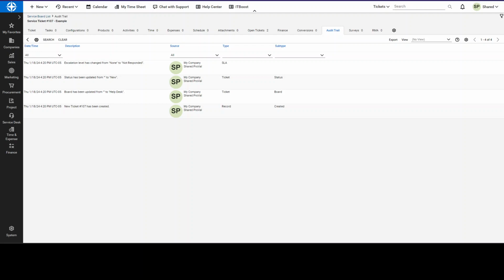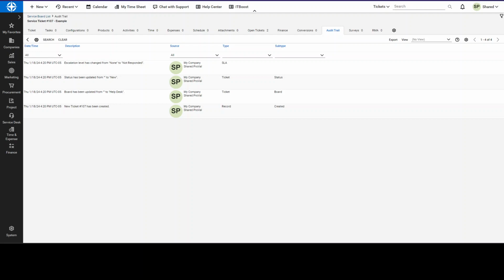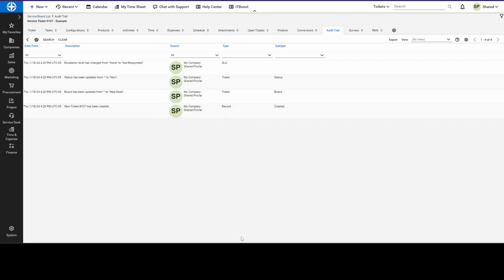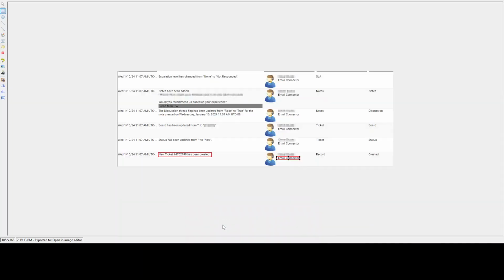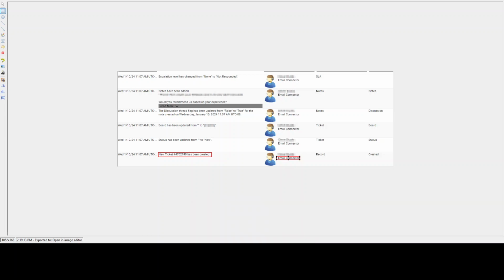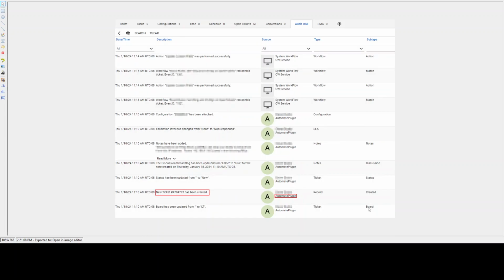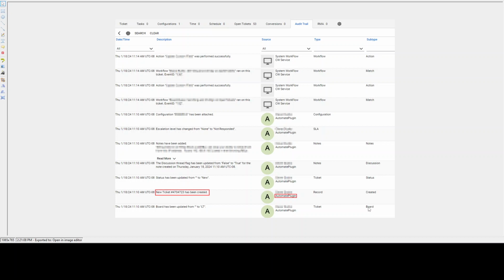ConnectWise PSA: Using the Audit Trail on a Service Ticket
Happy Tech Tuesday! Need help understanding where a ticket came from in ConnectWise PSA? (Formerly ConnectWise Manage) This video may help! In this one we’ll cover how to use the audit trail on a service ticket in ConnectWise PSA. This can show if the ticket was manually created, created automatically, came in from an integration, or from the email connector. This will help you find the source so you can better understand the request.